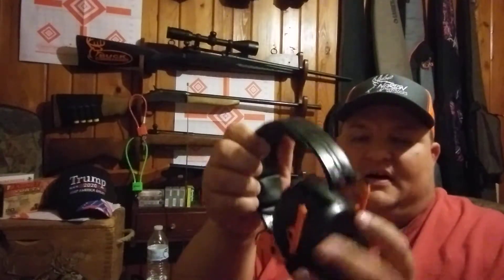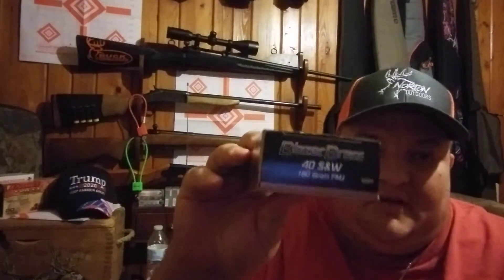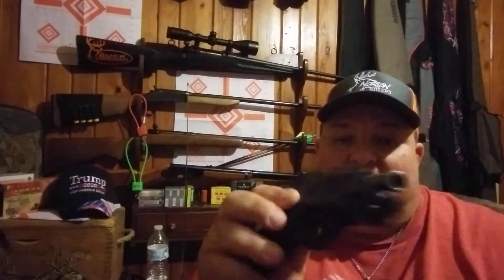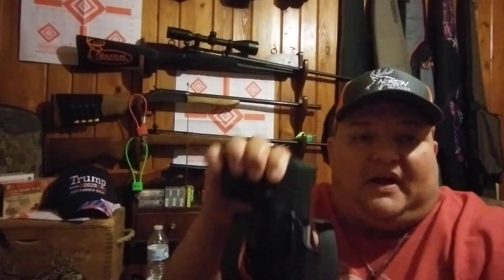Concealed weapons equipment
Just a few items you will most likely need to take your concealed weapons training class.